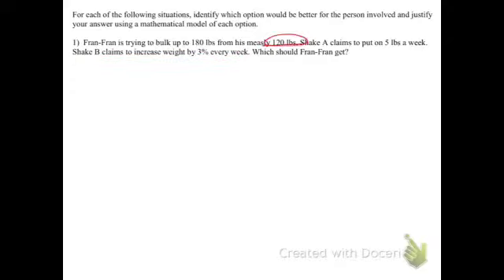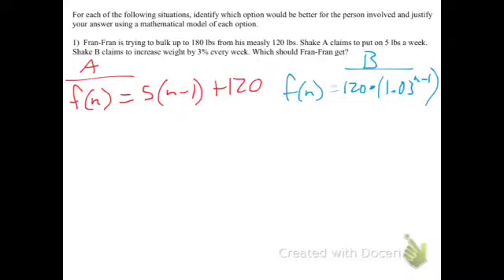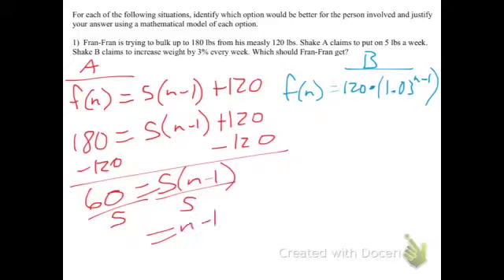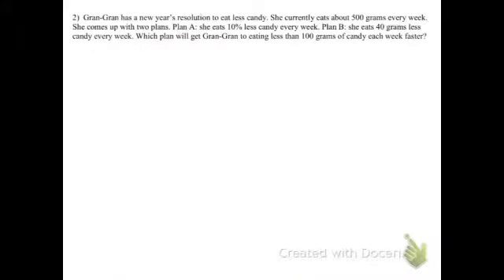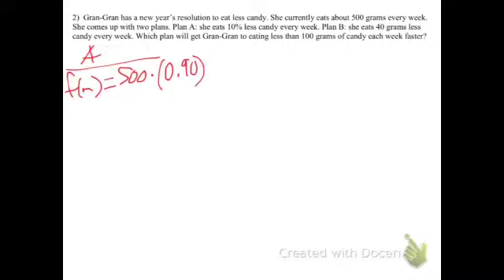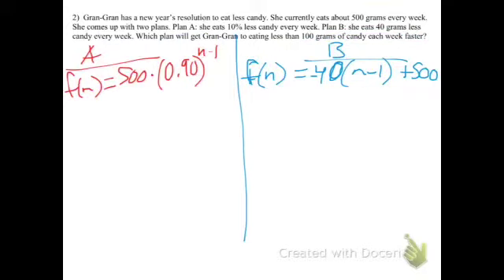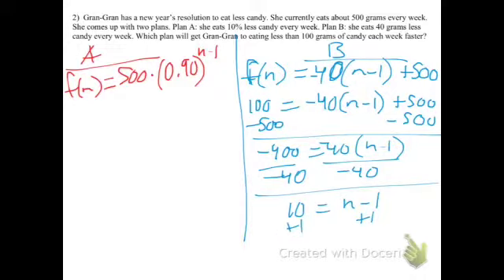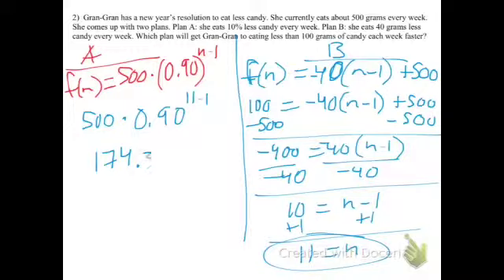Getting down to business Back prb 1-2